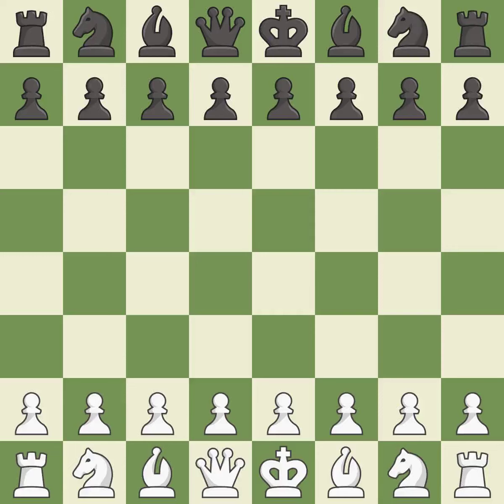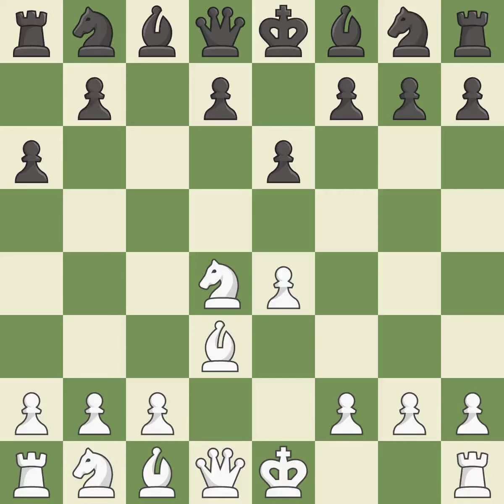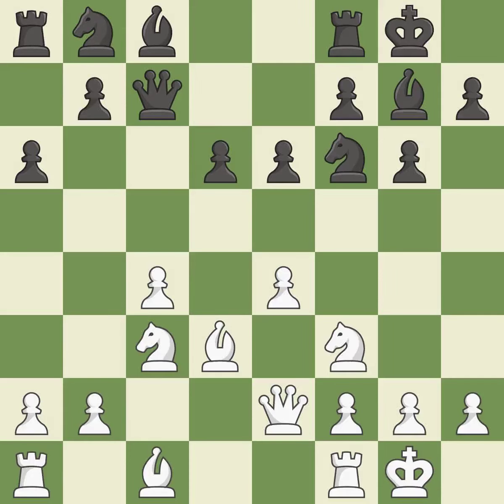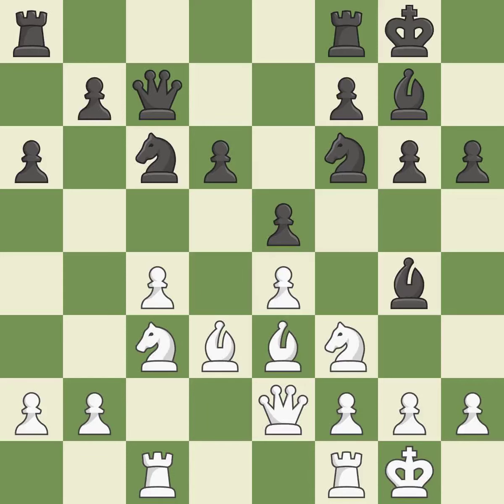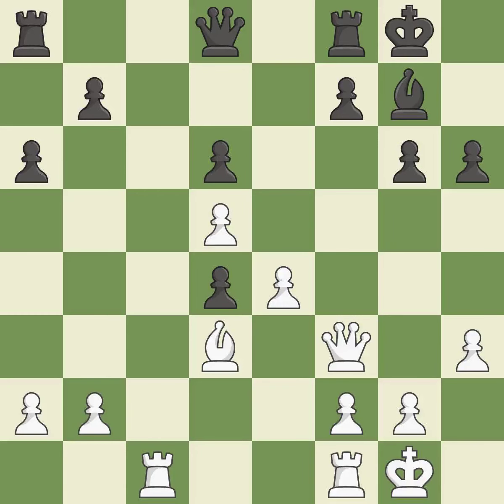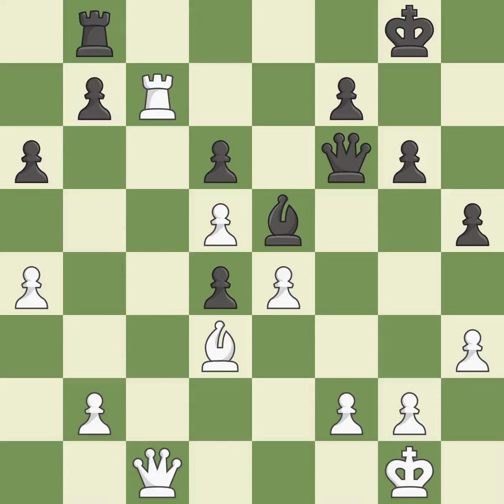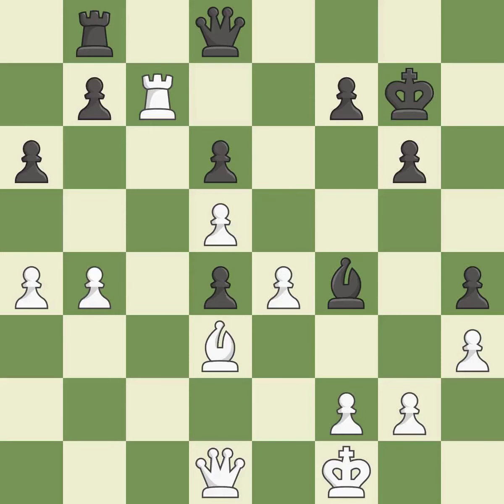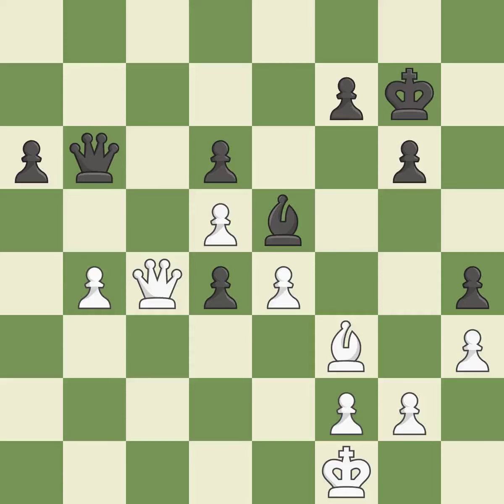White Sjugirov, S., Black Nukin, A.,Sicilian Defense: Kan, Modern Variation, 5...Nf6 6.O-O Qc7 7.Qe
Sicilian Defense: Kan, Modern Variation, 5...Nf6 6.O-O Qc7 7.Qe2 d6 8.c4, Event WCh-Junior, Site Gaziantep TUR, Date 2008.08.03, Round 1, White Sjugirov, S., Black Nukin, A., Result 1/2-1/2, ECO B42, WhiteElo 2545, BlackElo 2244, PlyCount 74, EventDate 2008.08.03